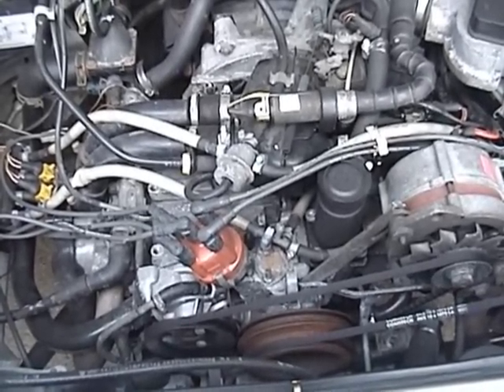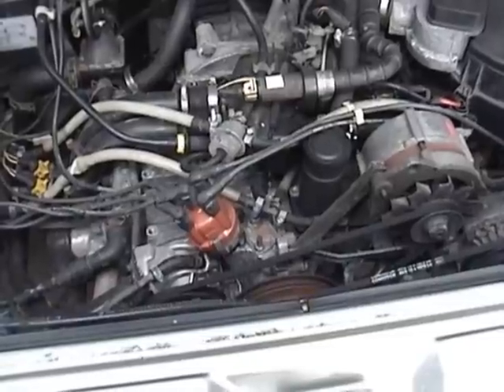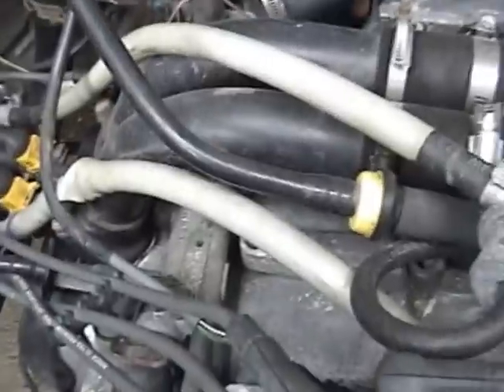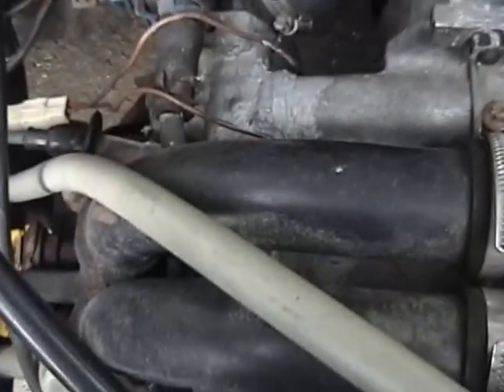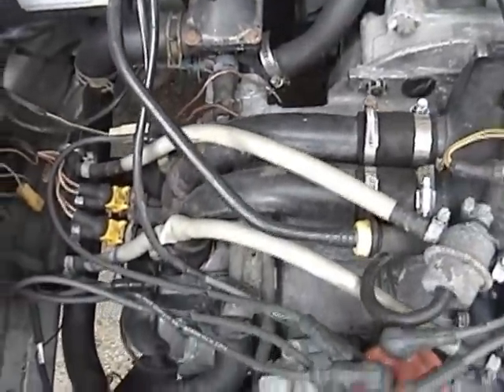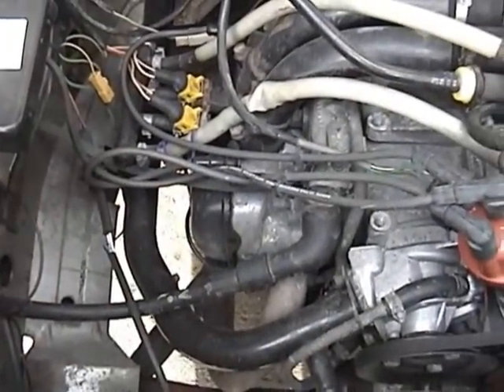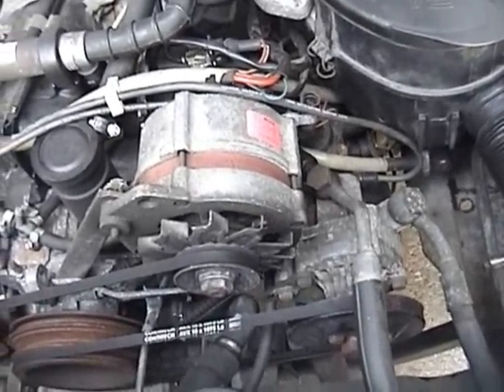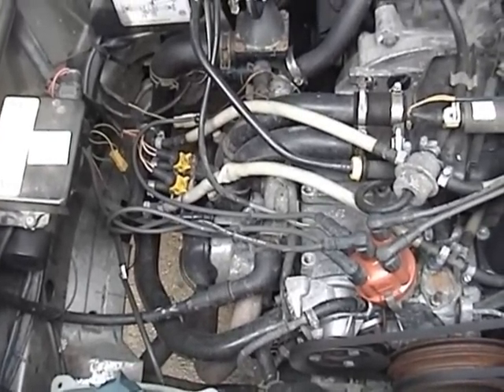1991 Volkswagen Vanagon - head gasket replacement - part 1: introduction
Last year I installed a used engine. It runs well, but I have a coolant leak at one of the water jacket gaskets. This video is an intro to the job. In the coming weeks, I'll be repairing this, and documenting it as best I can on video.